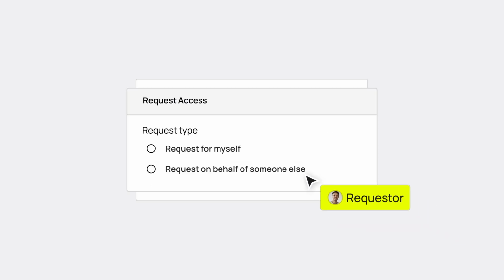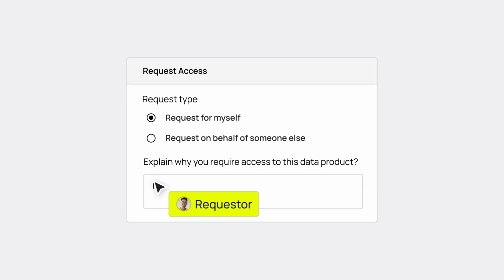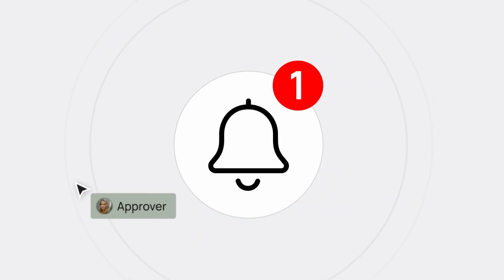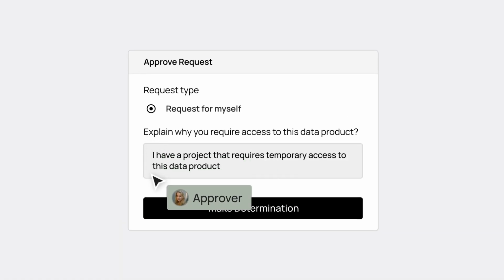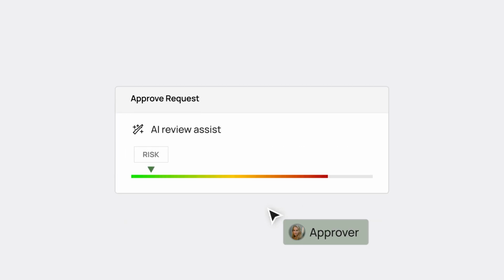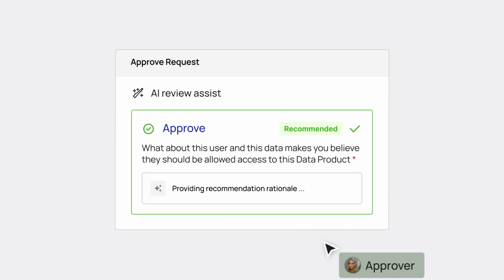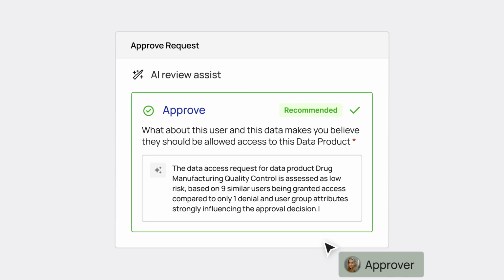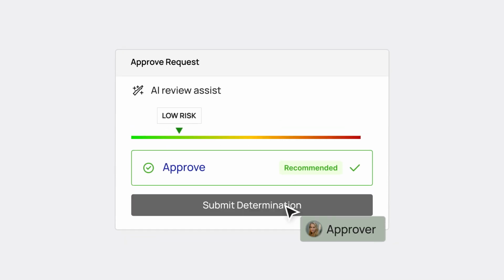AI-Powered Review Assist for Data Access Requests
As AI unlocks data for everyone – technical and non-technical users, as well as AI agents – the number of data access requests is exploding. Data is no longer the purview of SQL experts or BI analysts. Now, anyone in your organization can ask questions of data. That puts even more demand on data governance teams to work quickly and responsibly.

That’s where Immuta AI's Review Assist comes in.

Review Assist uses historical access approval and denial decisions — based on user attributes, metadata, and responses to request forms — to make intelligent recommendations about whether to approve, deny, or temporarily approve a request.

Review Assist helps alleviate data stewards' workloads by:
- Suggesting approvals or denials based on prior decisions
- Providing AI-generated justifications
- Streamlining reviews with consistent, explainable decisions
- Accelerating access without additional overhead or complexity

Traditional access management tools were built for apps, not data. Apps have a handful of access levels. Data has thousands of permutations: different users, different tables, columns, and rows.

Combine that with the flood of AI-enabled data consumers, and manual reviews simply don't scale. Review Assist changes the game by automating and simplifying decision-making, so governance teams can stay ahead without burning out.